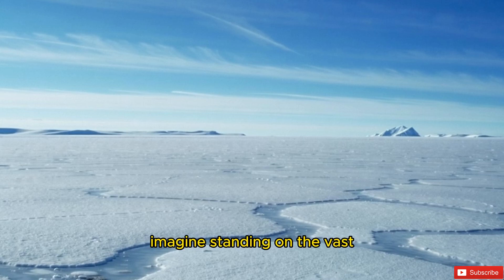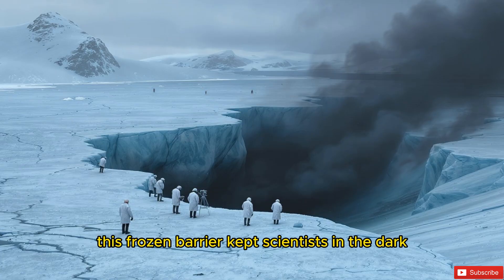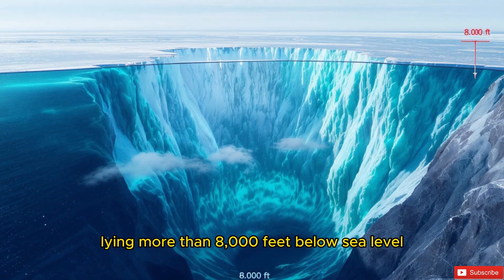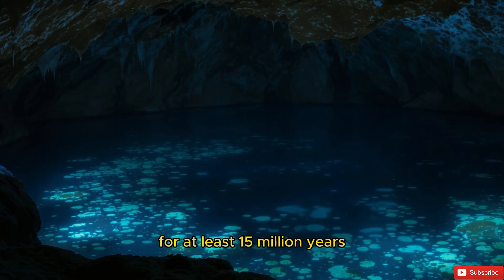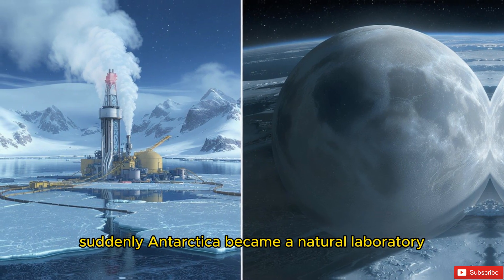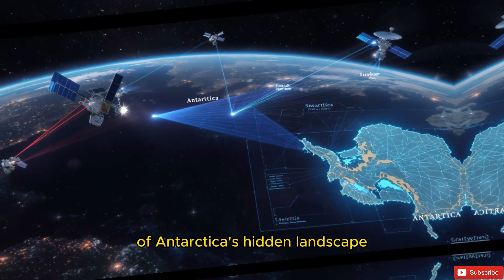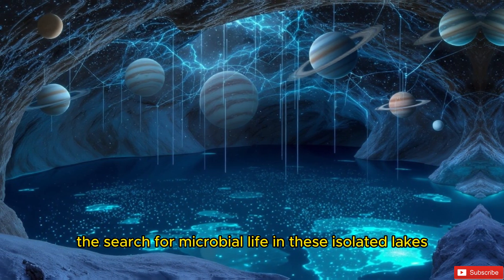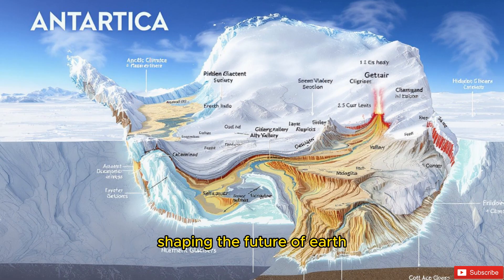The Hidden World Beneath Antarctica’s Ice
Discover the mysterious hidden world beneath Antarctica’s massive ice sheets. Scientists have uncovered vast underground lakes, ancient ecosystems, and even potential signs of unknown life forms that have been sealed away for millions of years. Could this icy frontier hold clues about Earth’s past—or even life beyond our planet? Join us as we explore Antarctica’s frozen secrets, the dangers of melting ice, and the astonishing discoveries changing how we understand our world.

If you’re fascinated by extreme environments, hidden ecosystems, and groundbreaking scientific discoveries, this video is for you.

🌎 Dive into the science.
🧊 Explore the mystery.
🔬 Uncover the secrets beneath the ice.

Antarctica hidden world

Antarctica ice secrets

Antarctica discoveries 2025

hidden ecosystem Antarctica

life beneath Antarctic ice

Antarctica mysteries explained